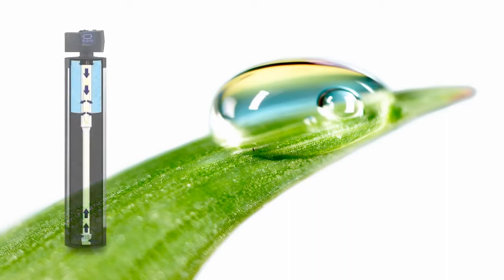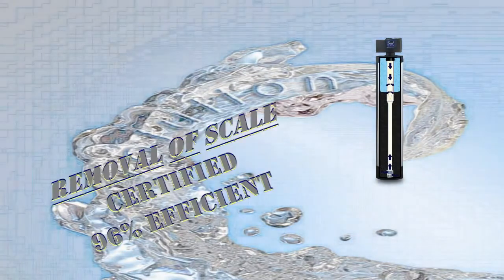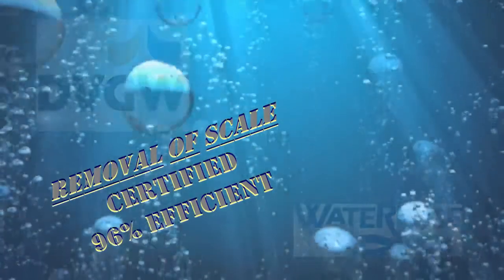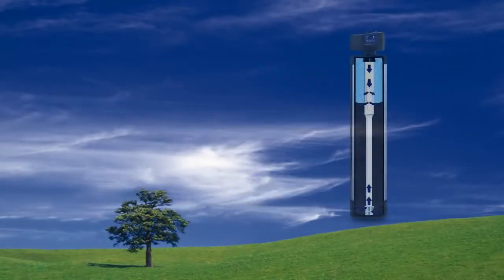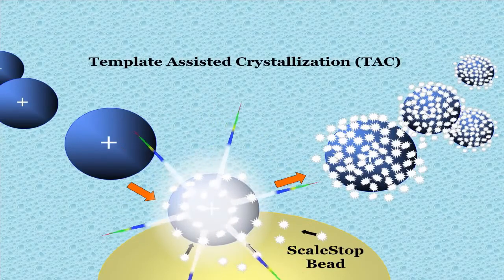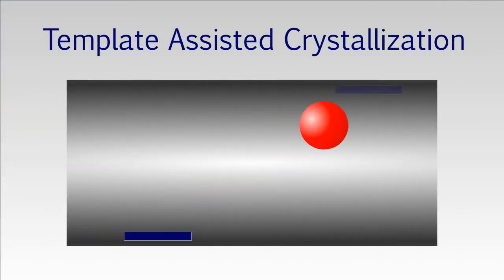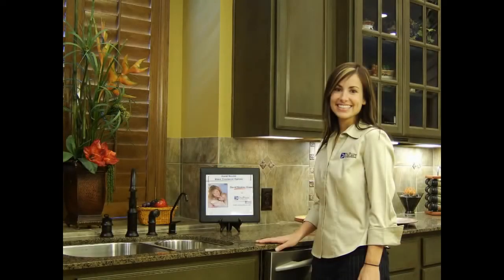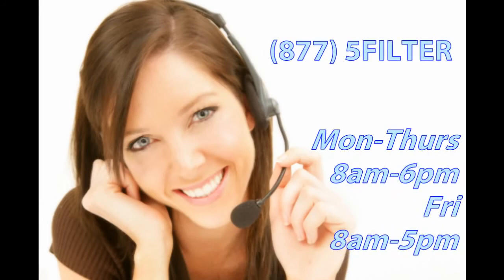Dupure EcoPur S series Home Water Filtration system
EcoPur S series by Dupure is a whole home system that alters molecules in your home's water through an environmentally friendly process called template assisted crystallization.  This prevents water from sticking or recalcifying to pipes, appliances, etc.